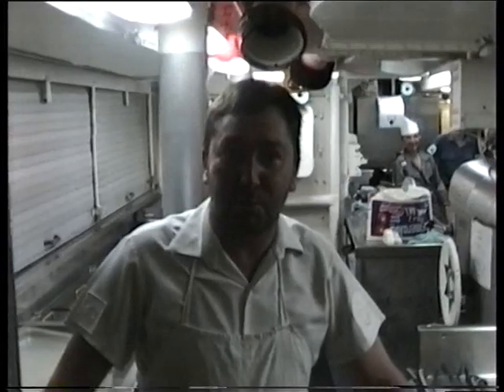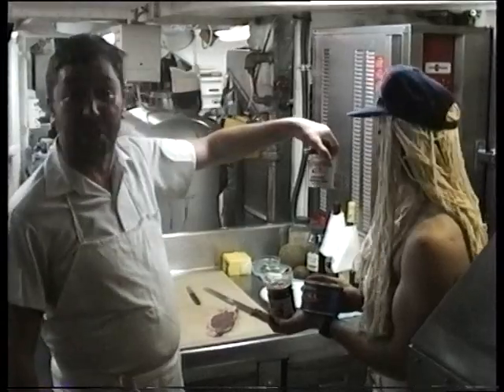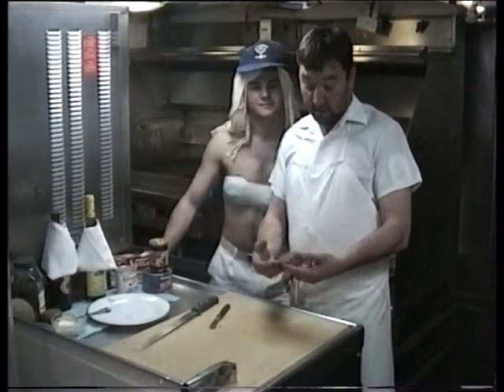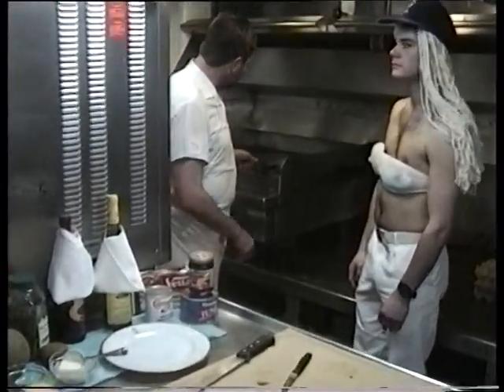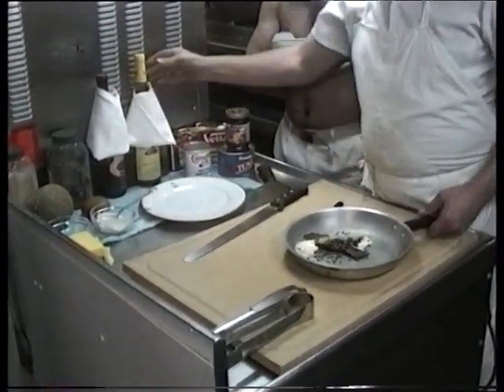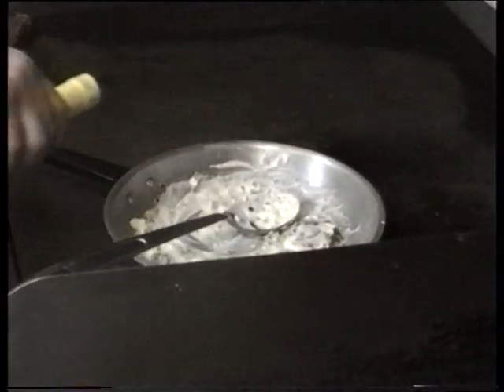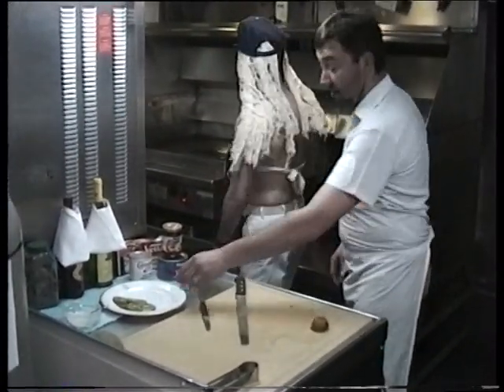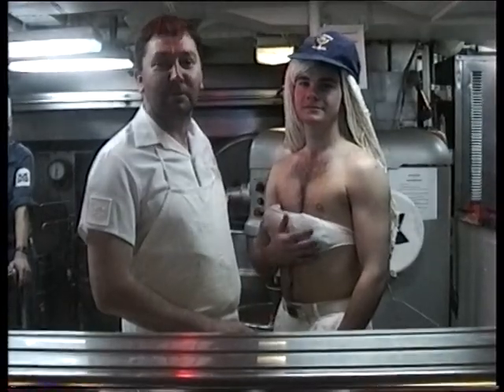HANK WHATS COOKING EPISODE ONE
HANKS FIRST WHATS COOKING SEGMENT -  COOKING UP A MAGNIFICENT PEPPER STEAK